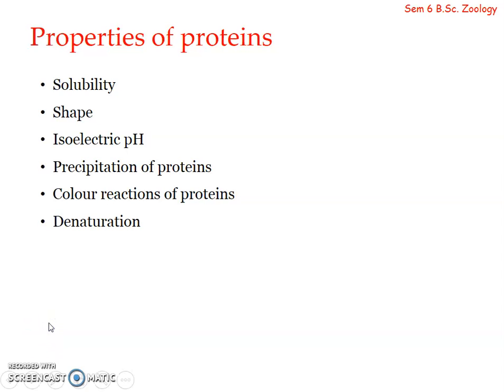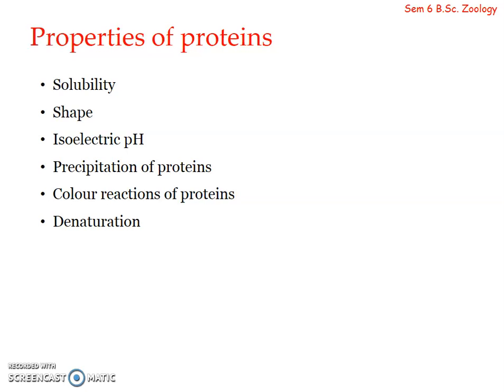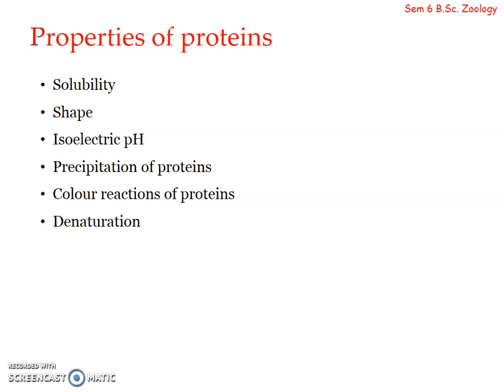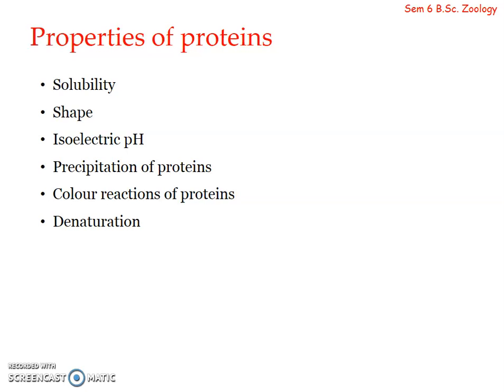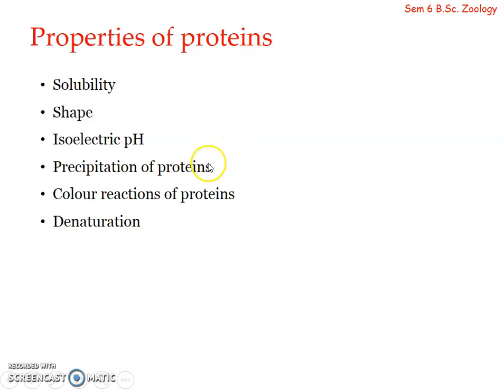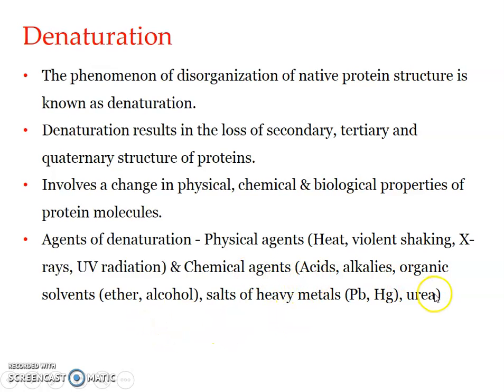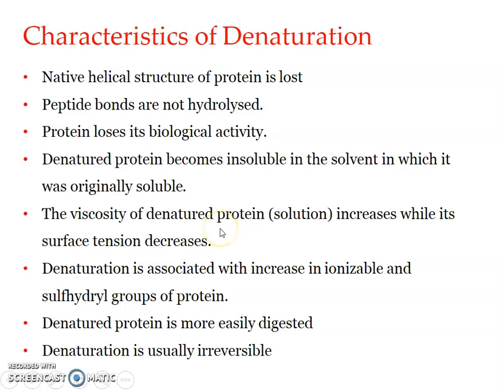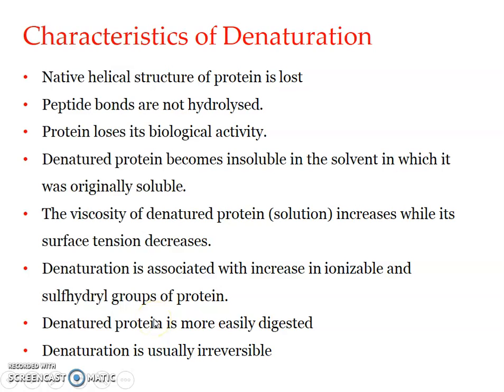Amino acids & Proteins - 7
Properties of proteins
Denaturation